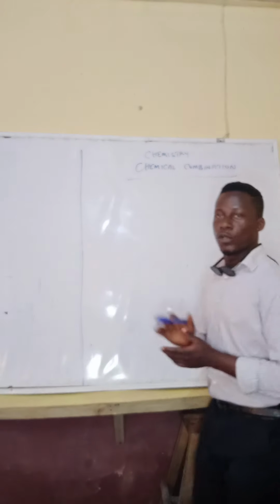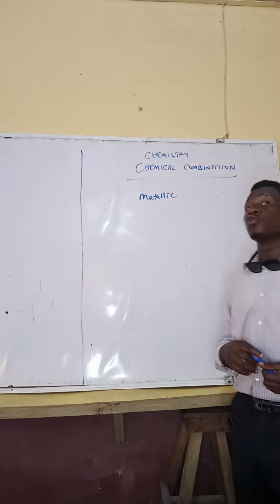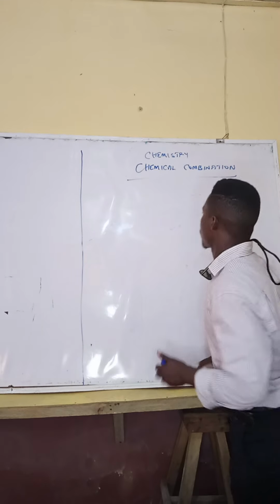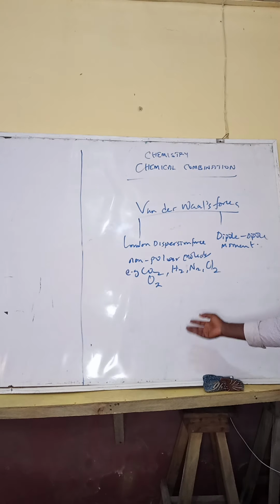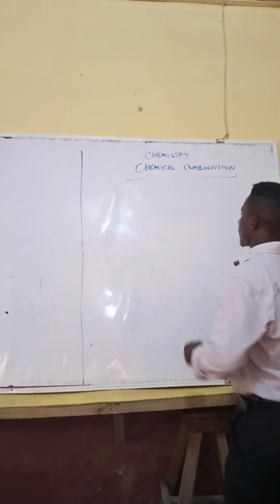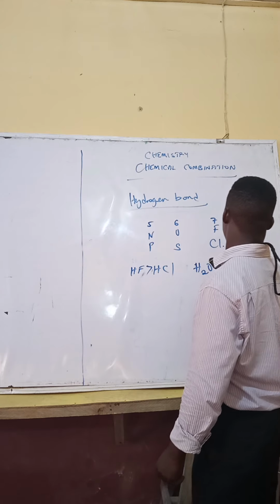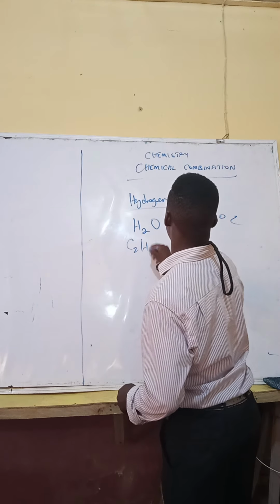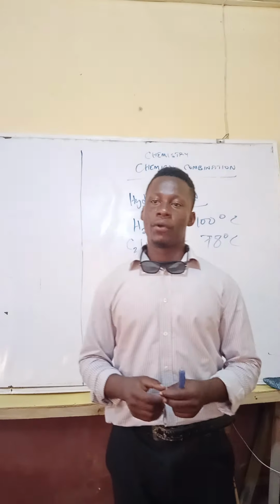CHEMICAL COMBINATION 3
Learn about metallic bonds, Van der Waal's forces and hydrogen bonds.